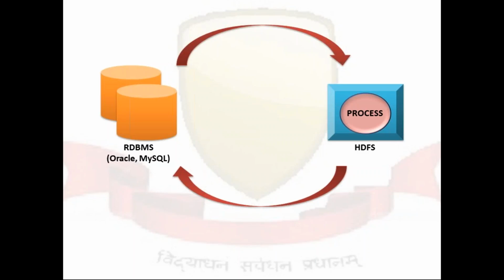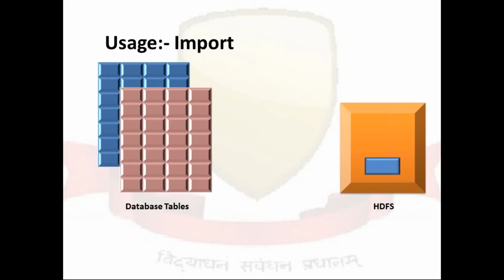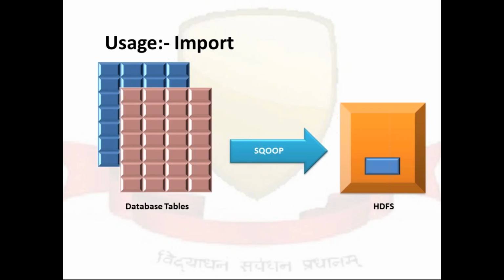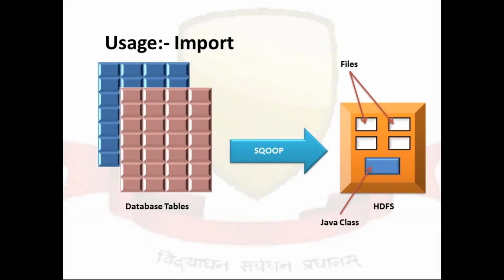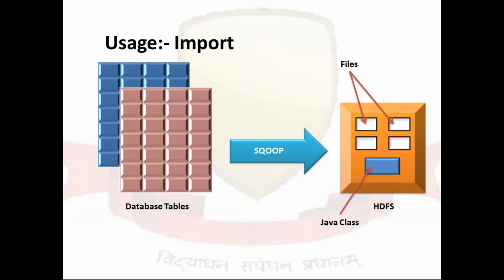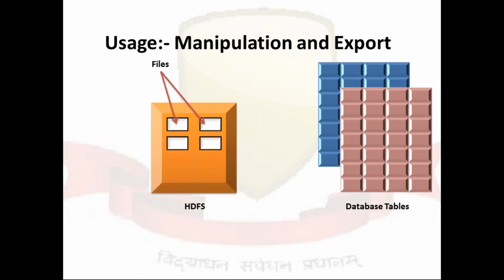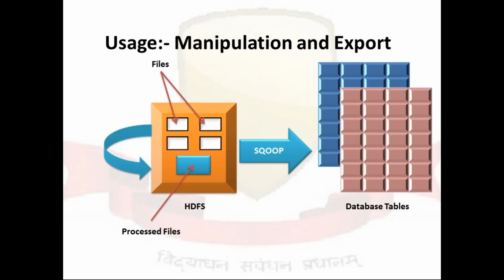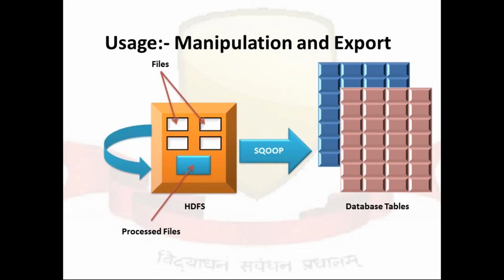1 Introduction to SQOOP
Sqoop is one of the hadoop's ecosystems, which is used to migrate data from traditional RDBMS to Hadoop Distributed File Systems.